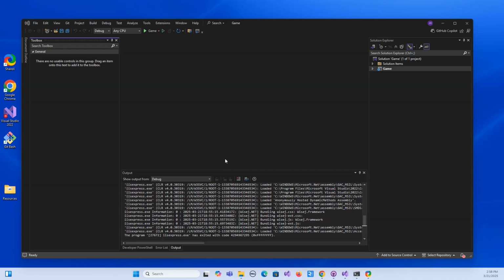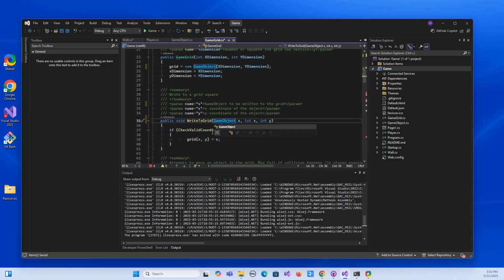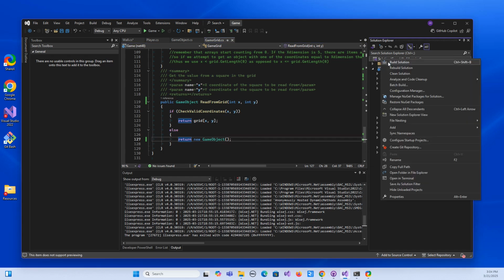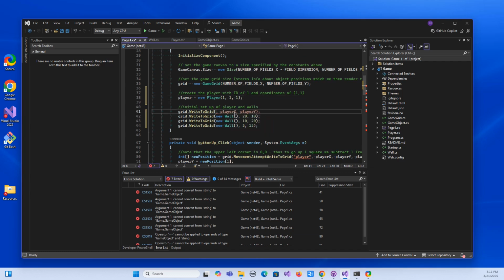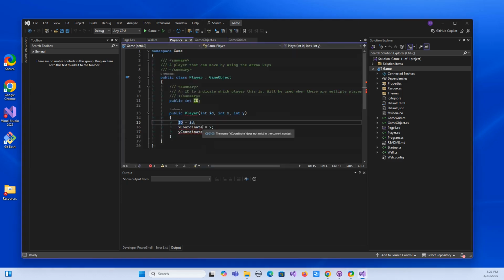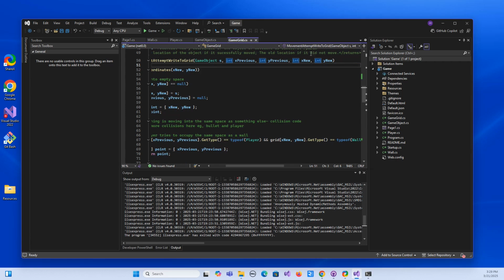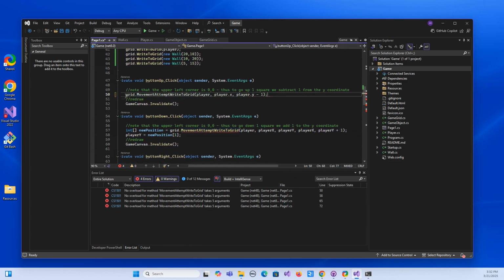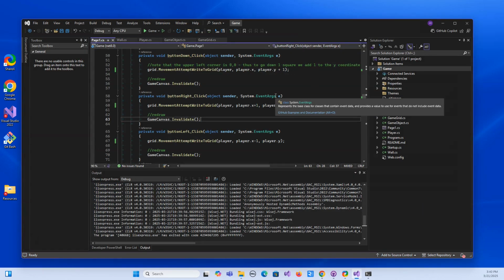Weekends With Wisej.NET Episode 3: Refactoring to use a grid of objects instead of strings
In this episode we refactor the code to use a grid of objects instead of strings.

00:00 Introduction
00:17 GameObject class
1:10 Player and Wall class
2:18 Replace string with GameObject
5:37 Fix WriteToGrid so it takes a GameObject instead of a string
6:17 Player object
9:25 Modify the WriteToGrid method to remove x and y parameters
13:22 Modify MovementAttemptWriteToGrid method
17:33 fix bug- Need to use player.x and player.y